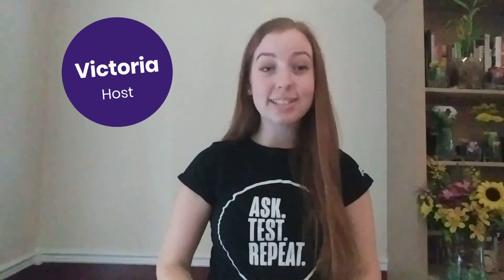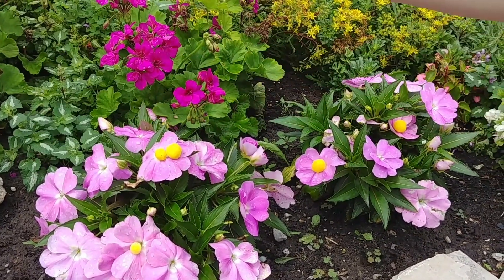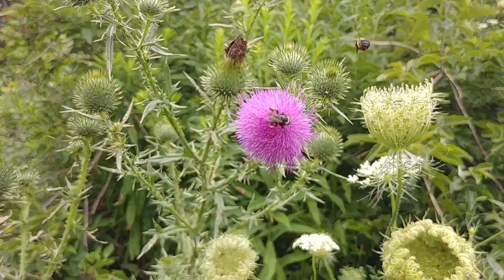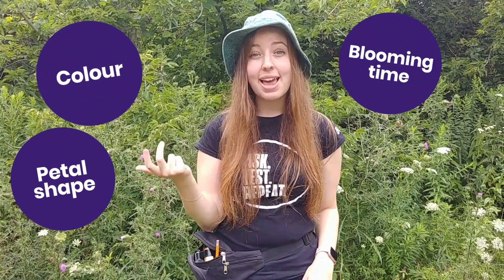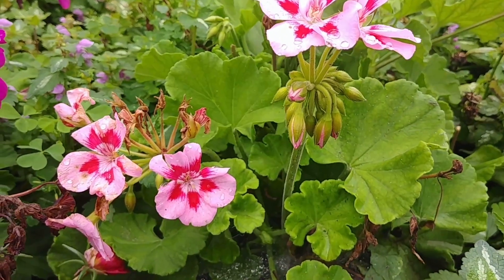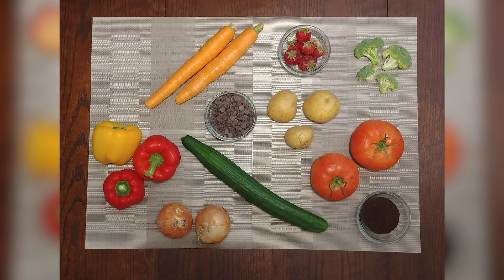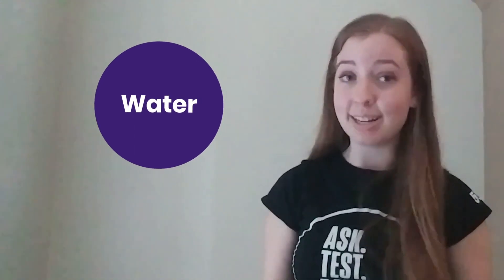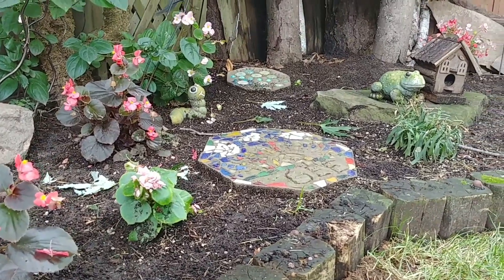Pollinator Power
Adore apples? Passionate about peaches? Crazy about cukes? Thank a pollinator! Discover the variety of pollinators, including bees and butterflies, and how flowers attract them. Plus, learn how you can help your friendly neighbourhood pollinators and keep all your favourite plants growing.